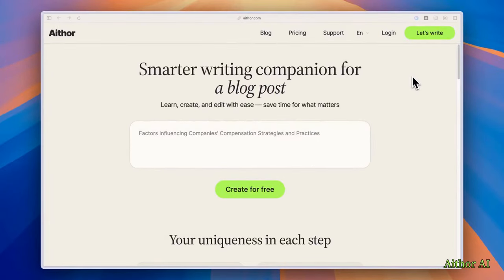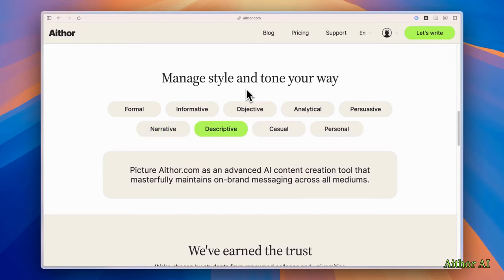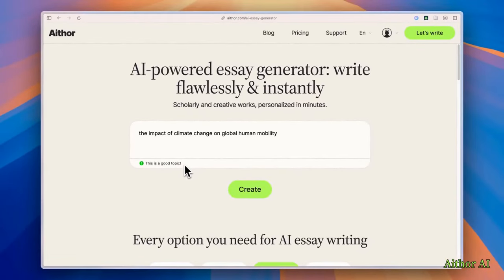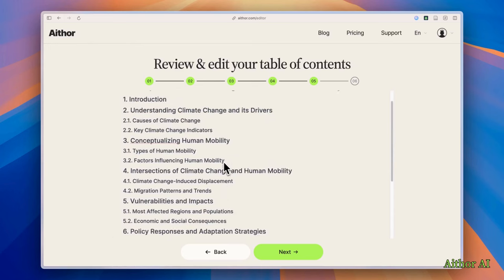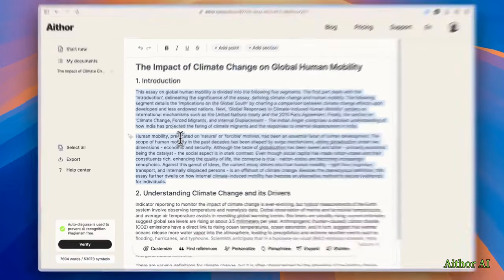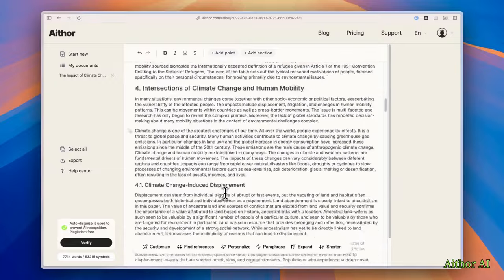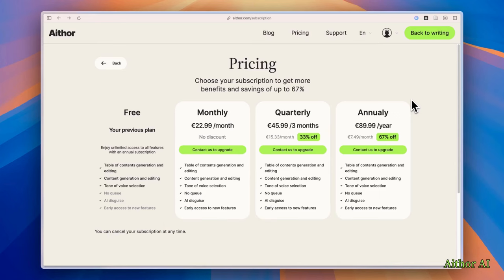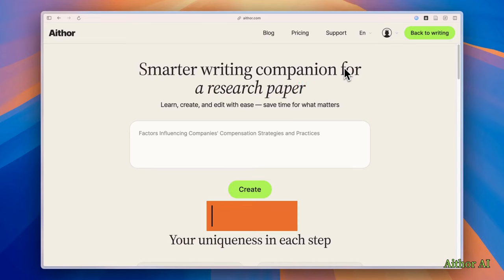Aithor.com better than ChatGPT?: Academic AI Writing Tool with Reliable Sources, Easy Beginner Guide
Many asked me following questions:

How can I ensure my citations and references are accurate and properly formatted?
What can I do when I'm struggling to start writing or develop my ideas for an assignment?
How can I make sure my writing appears original?

Aithor AI might be your all-in-one writing solution to all these questions.

This tool automatically adds reliable references, generates topics and outlines to jumpstart your creativity.

With Aithor's personalization features, you can tailor the text to match your unique style. Say goodbye to writing hurdles and hello to effortless, authentic content creation. Try Aithor today and transform your writing process.

TIMESTAMPS:

00:00 Challenges that students and Researchers Experience
00:29 Introduction of Aithor AI and creating an account
01:06 Exploring some features of Aithor AI: writing tones, citation styles and more
01:56 Detailed demonstration of Essay Generator Tool of Aithor AI
05:55 Saving Your Writing and Exporting the Results
06:10 Get 10% Discount with promo code "VUGAR10"
06:40 Conclusive recommendations on using Aithor AI

DISCOUNT:

quarterly or yearly plan of Aithor.